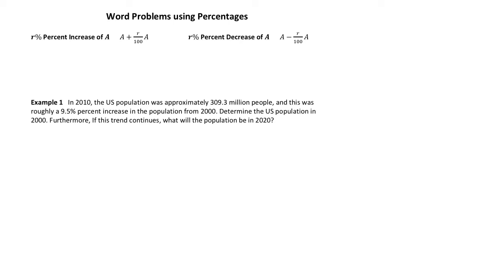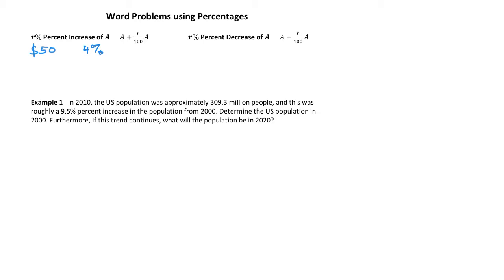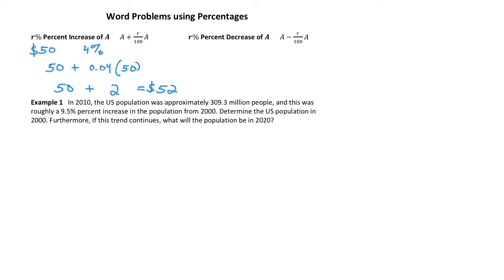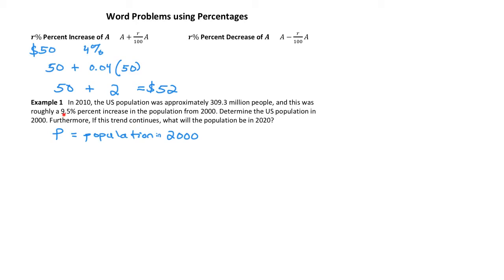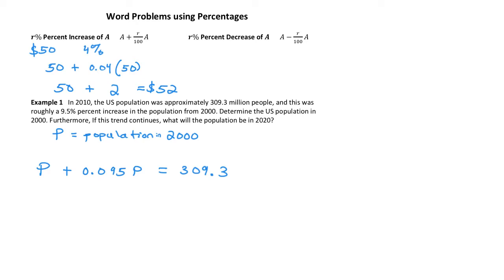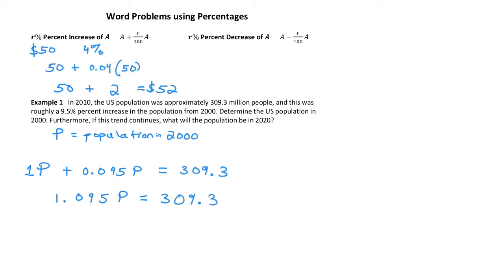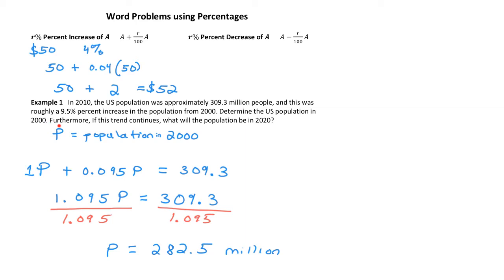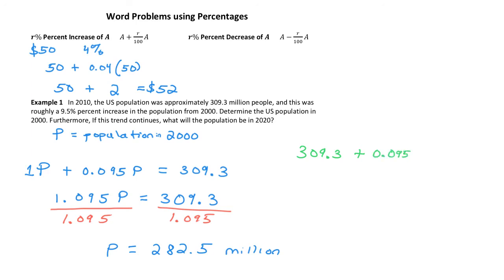Intermediate Algebra Lesson 10